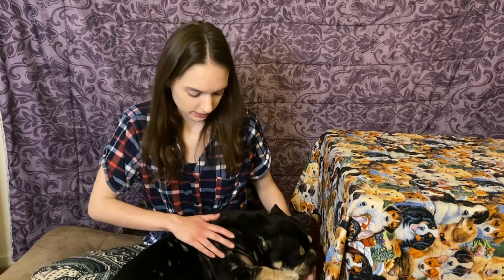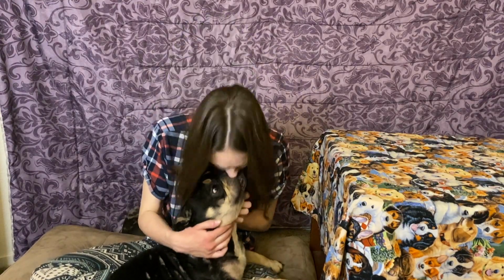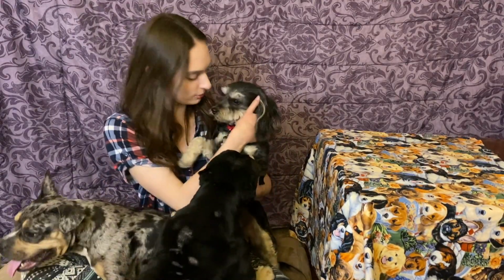Foster Dogs / Buster and Olive / March 2021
My current foster dogs Buster and Olive! They're a bonded pair and must be adopted together!

If you'd like to send me something to review on my channel, or you wanna send me snail mail: